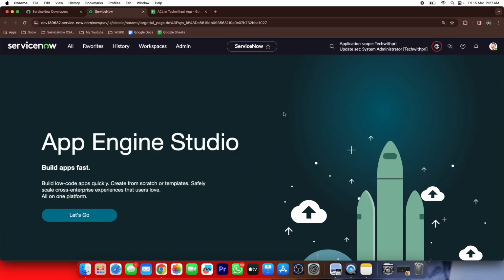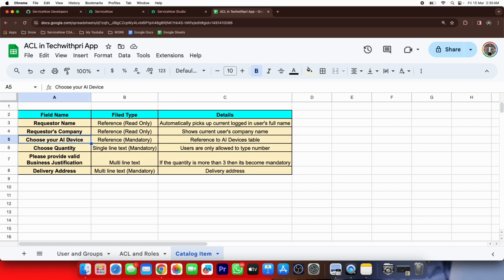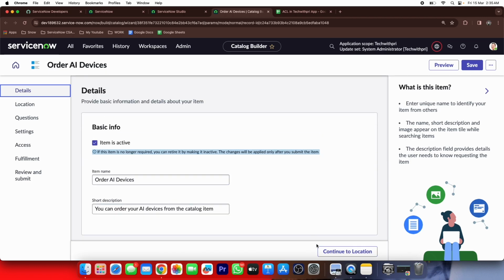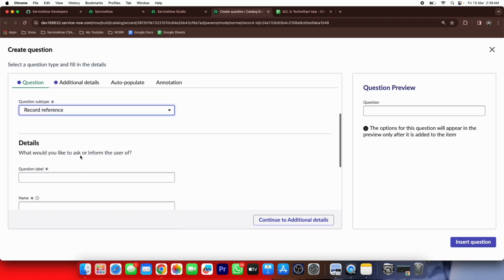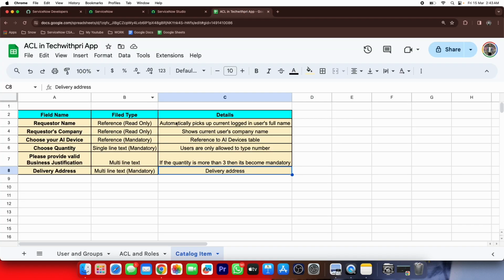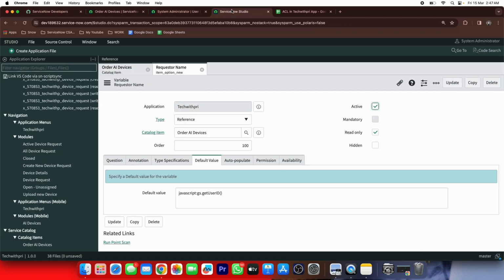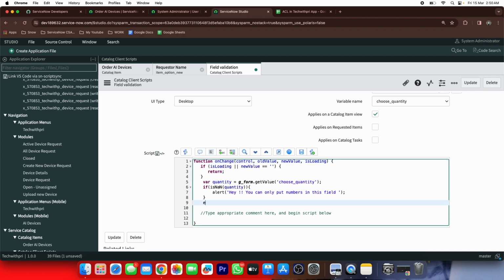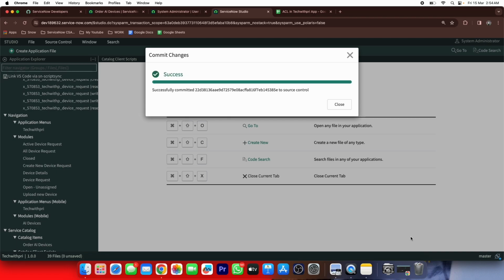Building Custom Application part 7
⏱️TIMESTAMPS⏱️
0:00 Intro
1:30 What we have learned in the last video
2:16 What we are going to learn in today's video
4:48 Business Requirements
6:41 Building Catalog Item
17:19 Catalog Client Script

Part Six -